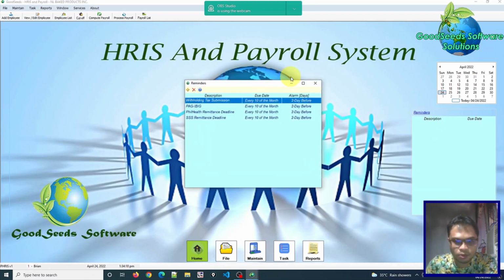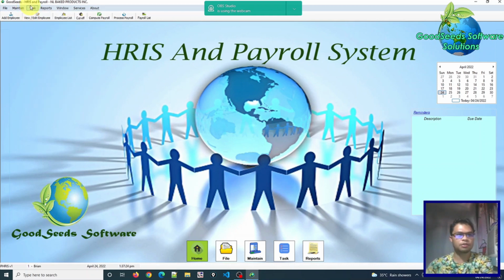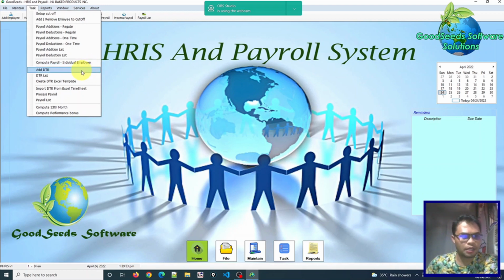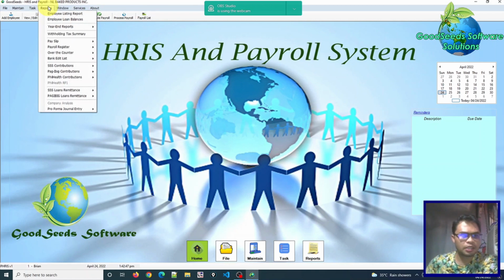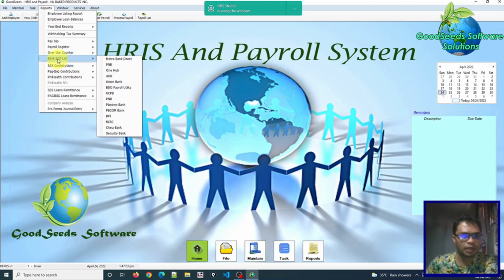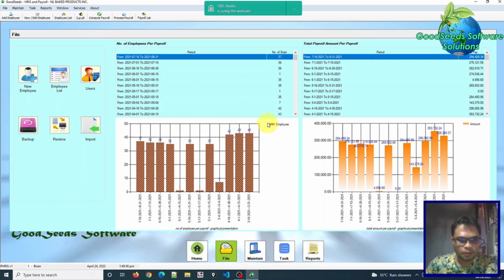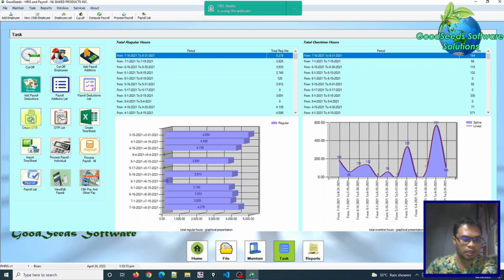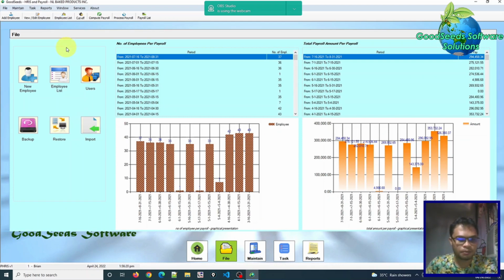GoodSeeds HRIS And Payroll Software Overview